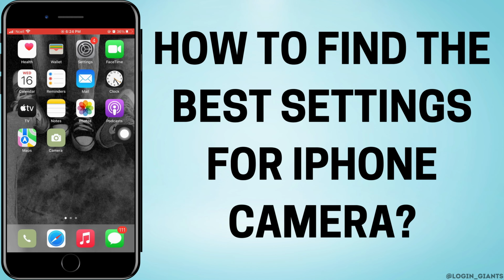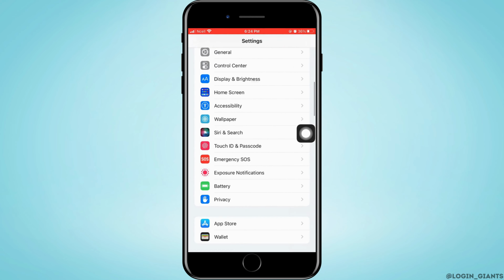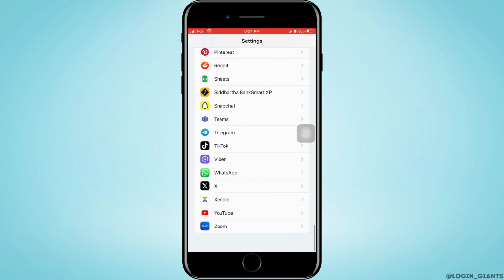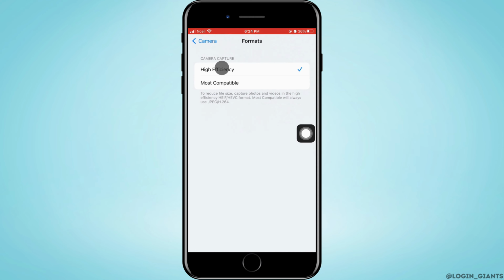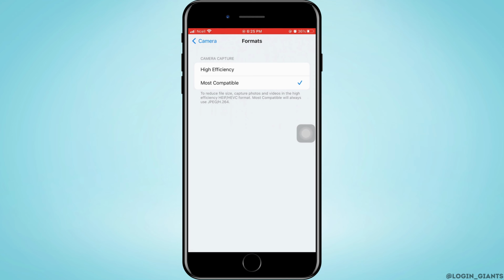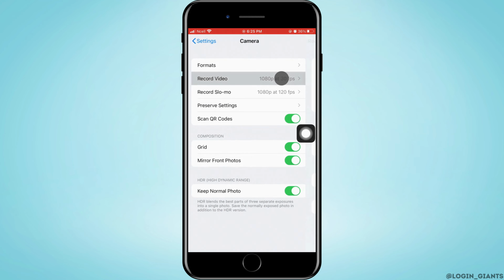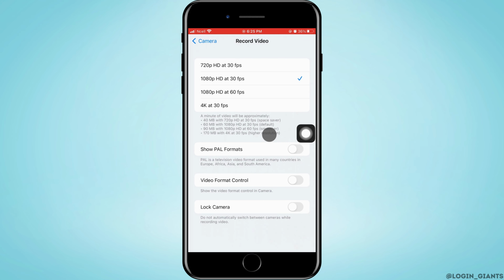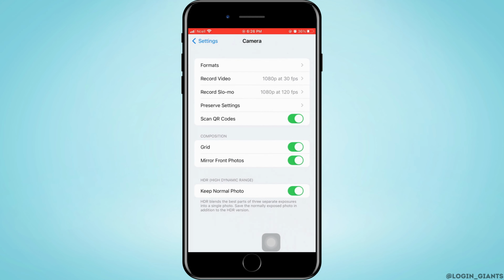The Best Settings for iPhone Camera (Explained)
👋 Welcome to Login Giants! In this tutorial, we'll guide you through the process of finding the best settings for your iPhone camera. If you're looking to capture stunning photos and make the most of your iPhone's camera capabilities, you're in the right place. We'll provide you with a detailed explanation of various camera settings and how to optimize them for different scenarios.

In this tutorial, we'll cover a range of camera settings that can help you achieve the best results with your iPhone camera. Whether you're a photography enthusiast or just want to improve your everyday snapshots, we've got you covered.

Tips for Finding the Best iPhone Camera Settings
We're here to assist you every step of the way. If you find this tutorial helpful, consider giving the video a thumbs up and sharing it with others who might also want to enhance their iPhone photography.

📸 Timestamps:

0:00 - Introduction
0:06 - Exploring iPhone Camera Settings